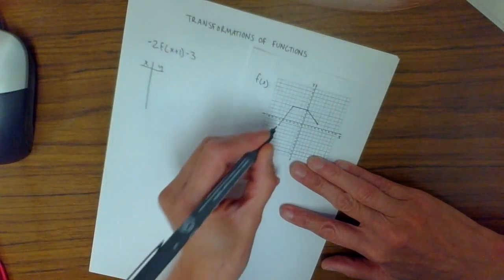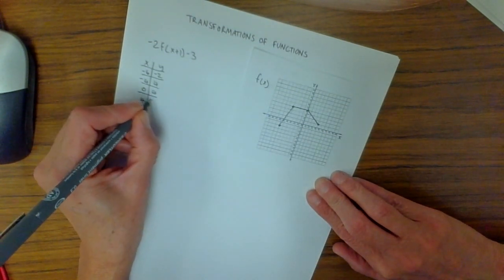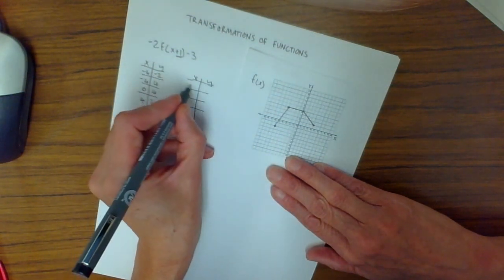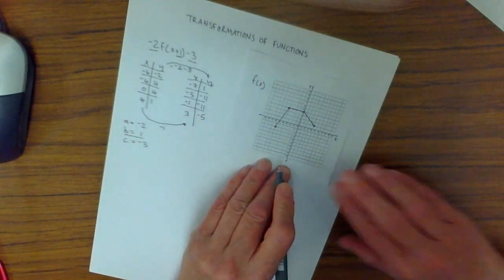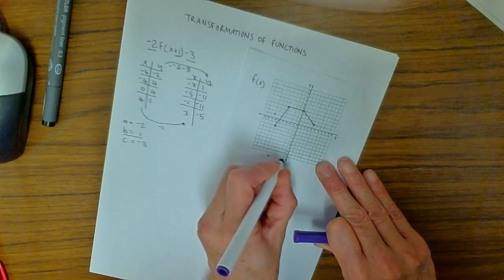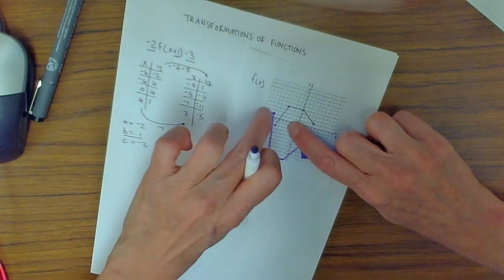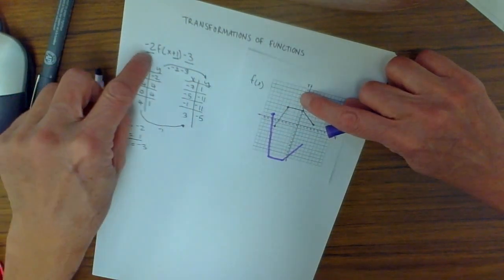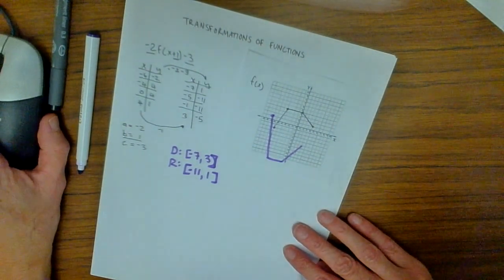Transformations given a sketch